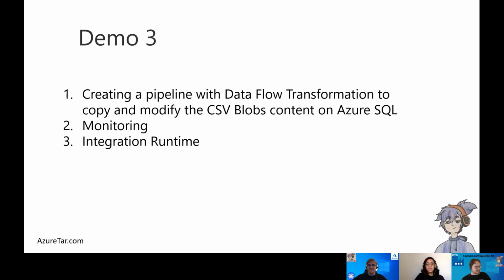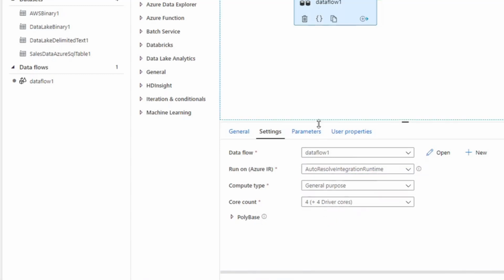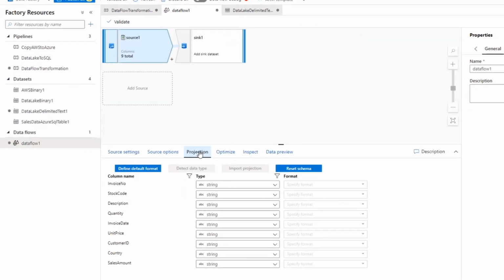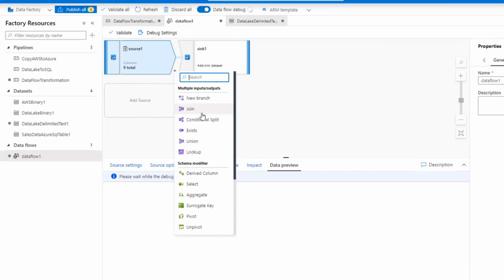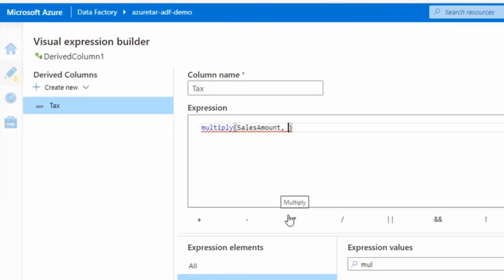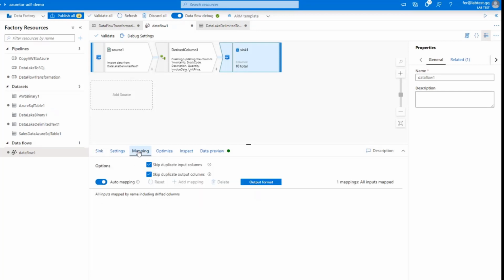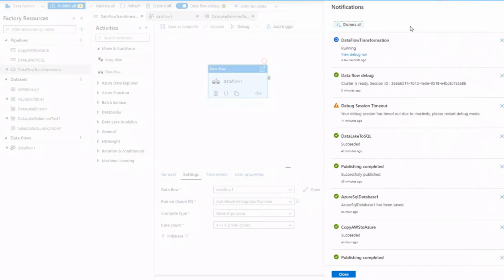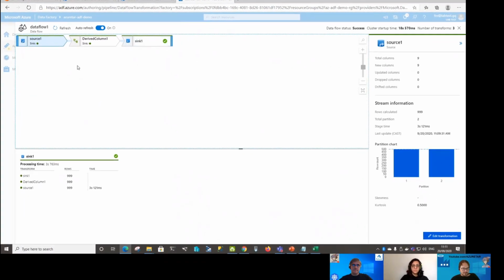ADF Azure Data Factory - Data Flow Demo Part 3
On part 3, learn how to use data flow transformations.

Mentors:
- Adriana Cavalcanti @driicavalcanti
- Fernando Rolnik @fernandorolnik
- Jorge Arteiro @jorgearteiro